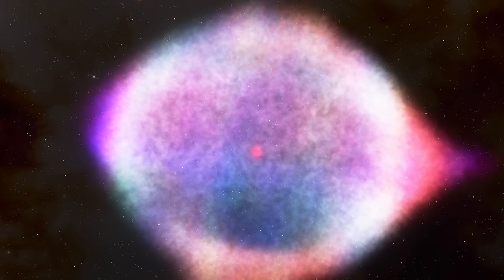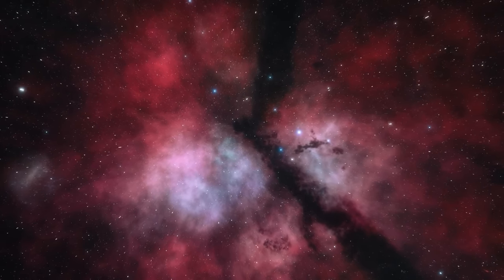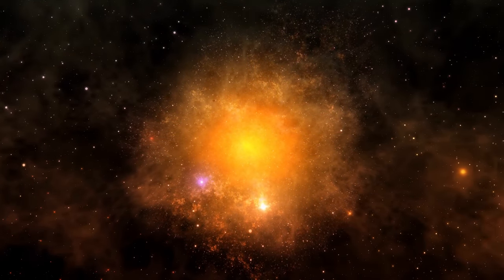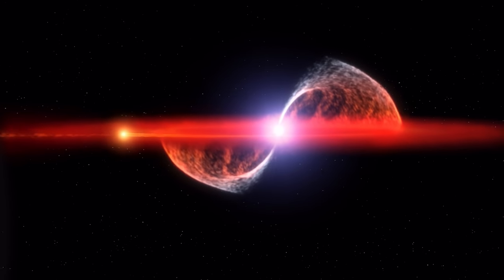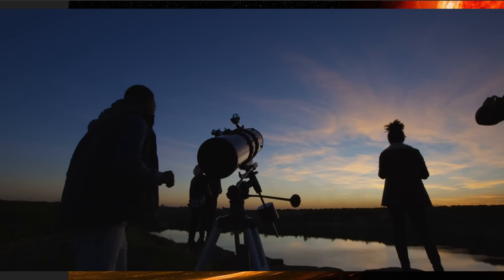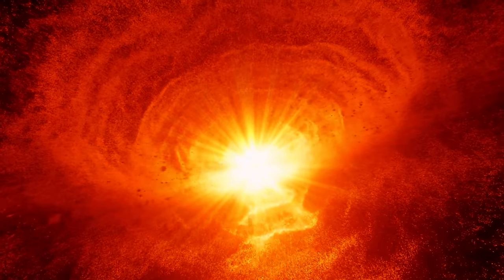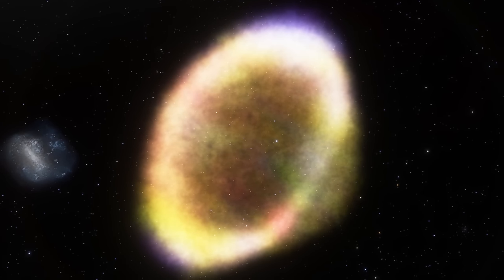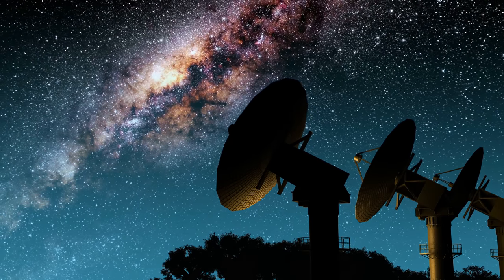Unexplained Cosmic Explosions That Don't Look Like Any Supernovae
Hello and welcome! My name is Anton and in this video, we will talk about discoveries of strange supernovae that are hard to explain

0:00 New discoveries
0:30 Extremely bright, fast explosion
2:15 Much brighter than supernova and disappeared quick
2:40 LFC Luminous Fast Cooler and why it makes no sense
6:05 Another discovery - double supernova?
8:00 Potential explanation?

Images/Videos:
ESA / C. Carreau/ M. Nicholl
NASA/CXC/M.Weiss
NASA/CXC/CIERA/R.Margutti et al; Optical image: SDSS